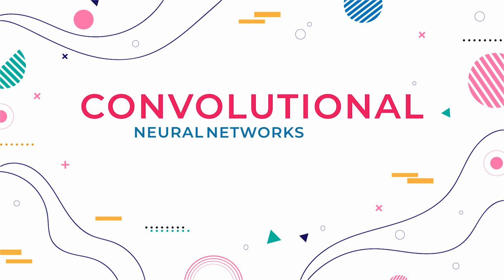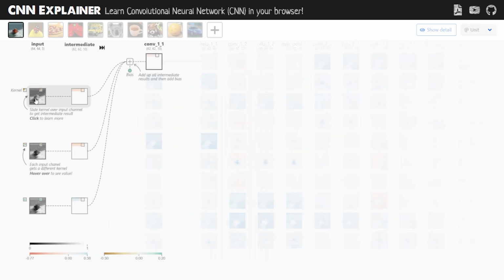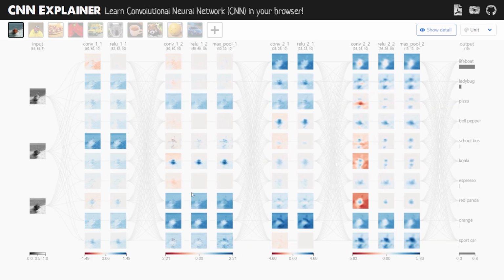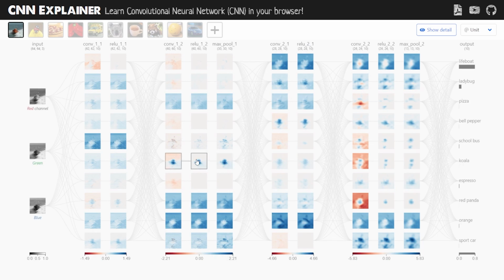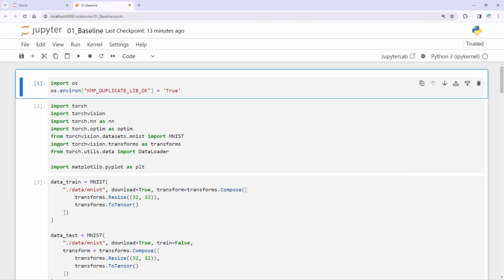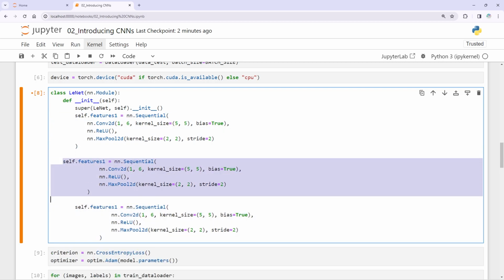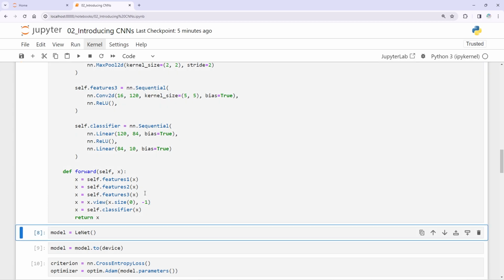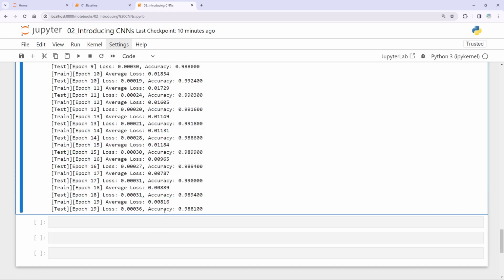I Trained a ConvNet to Recognize Digits (Here's What Happened)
Dive into the world of Convolutional Neural Networks (ConvNets) in this enlightening video, exploring their fundamental principles, architecture, and real-world applications.

Contents:
0:00 - Introduction
0:30 - ConvNets Sequence Flow
1:38 - In-depth Understanding
6:53 - Implementing ConvNet
10:38 - Training the Model
11:40 - Evaluation
11:56 - Outro

🚀 Why ConvNets?
👉 Feature Extraction: Learn how ConvNets excel at automatically extracting relevant features from images, making them ideal for tasks like digit recognition.
👉 Principles of ConvNet: Understand the efficiency of parameter sharing, local connectivity and spatial arrangement in ConvNets and how it contributes to their ability to recognize patterns.
👉 LeNet's Legacy: Discover the story behind LeNet and how its design principles paved the way for modern ConvNets.

GitHub Repository:
Pixels To Prediction Using ConvNet

🔗 Links:
Become A Deep Learning Pro With These Essential Tips: Part 1 - Building Your First Neural Network

Ready to embark on this ConvNet adventure? Let's dive in together! 💻🔢🚀